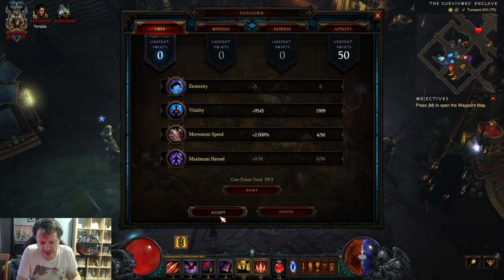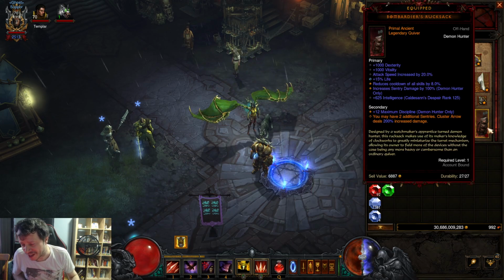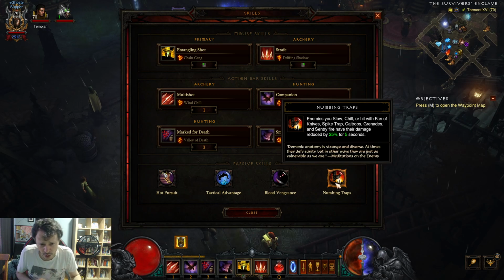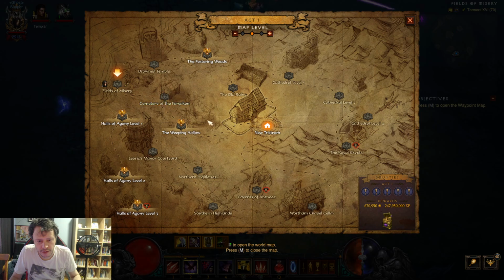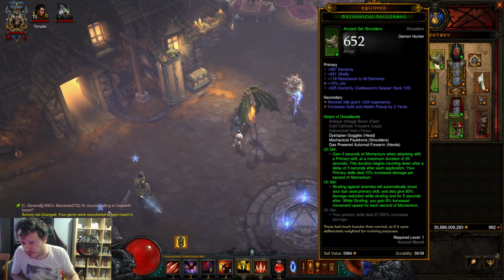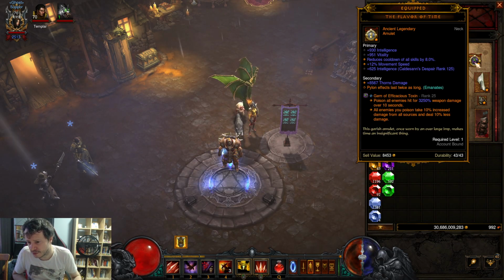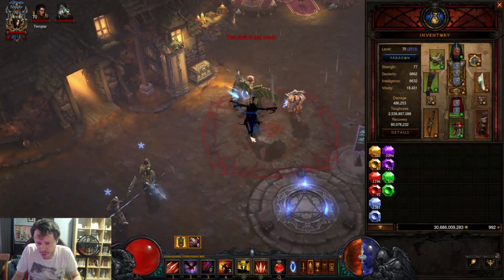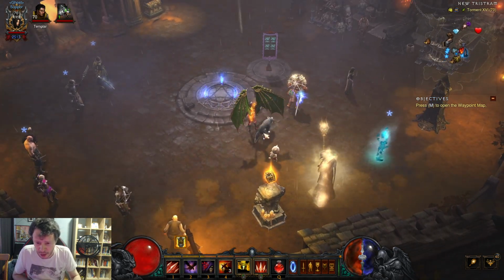[Diablo III] Season 32 - Support Demon Hunter (aka ZDH)